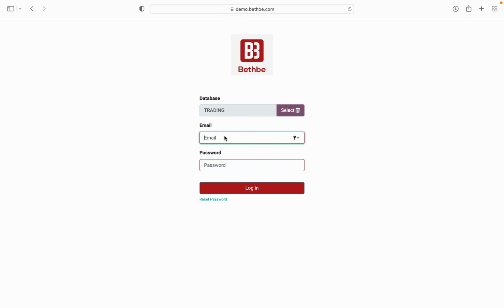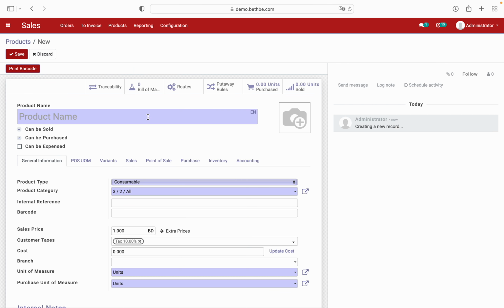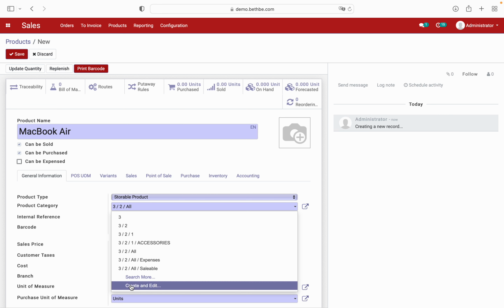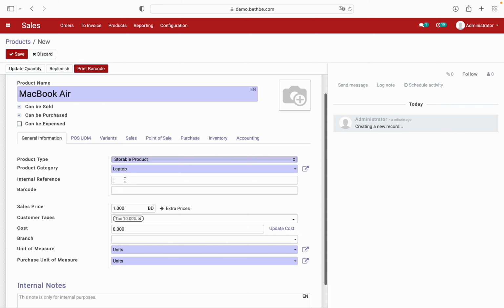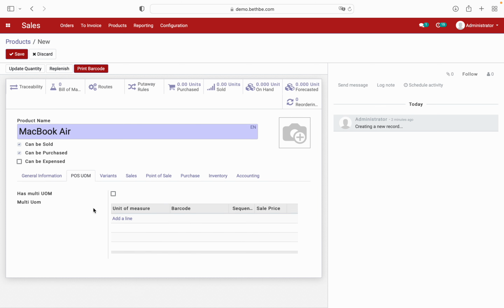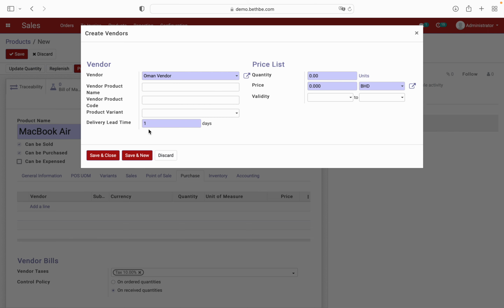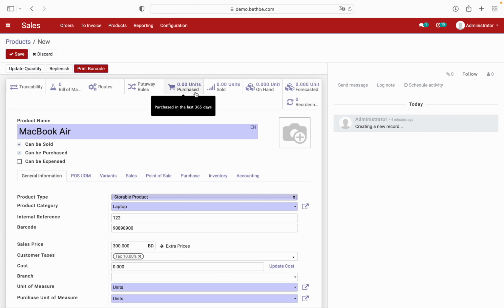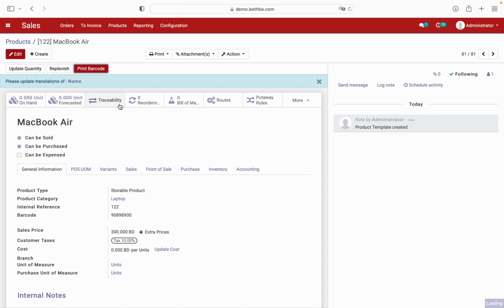Bethbe ERP - Product or Service Creation - English